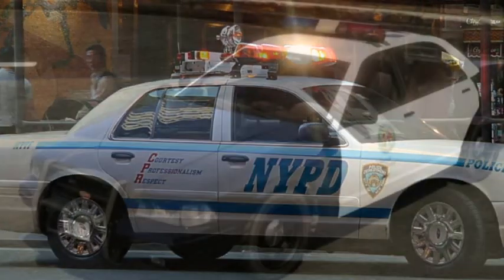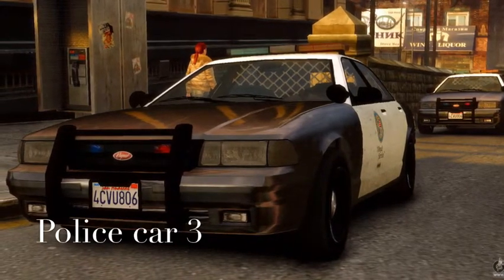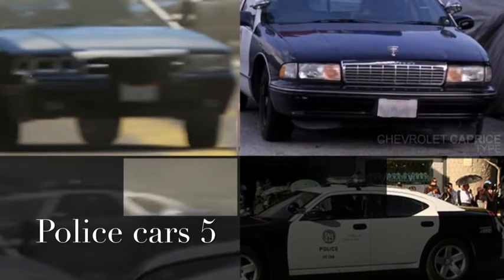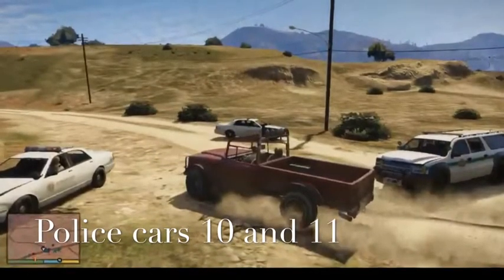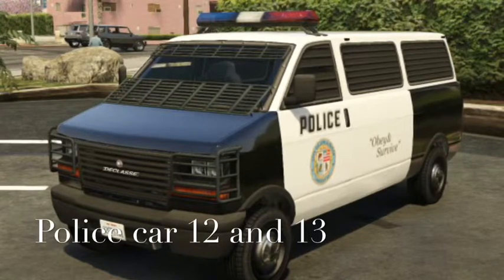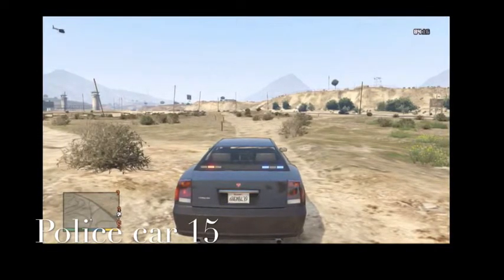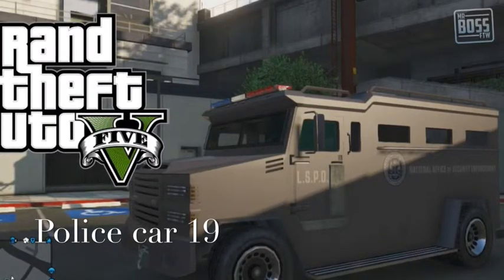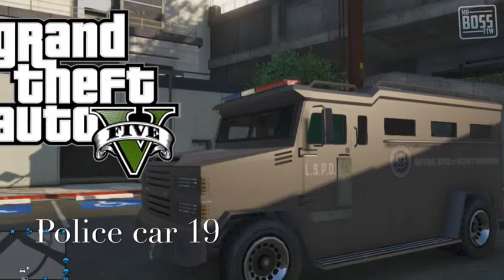Gra v police cars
Facebook Shaydon Wayne Lyall
Email.    Shaydon.lyall @gmail.com
Have fun